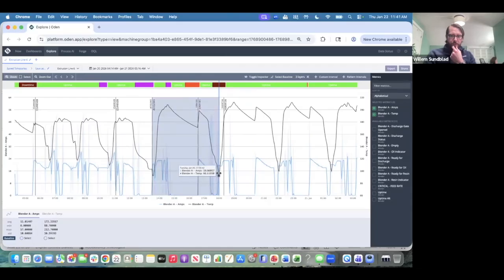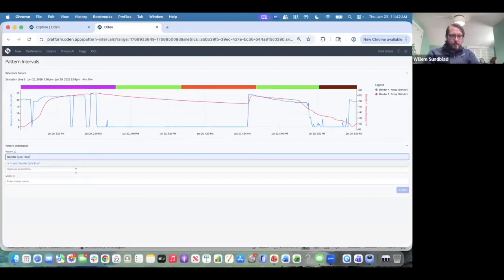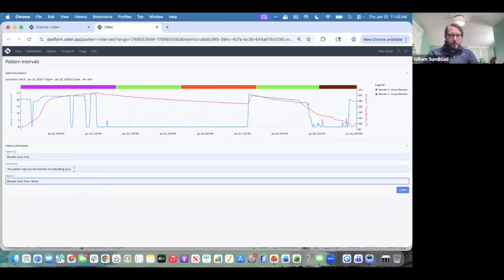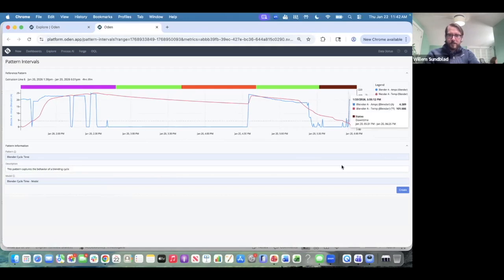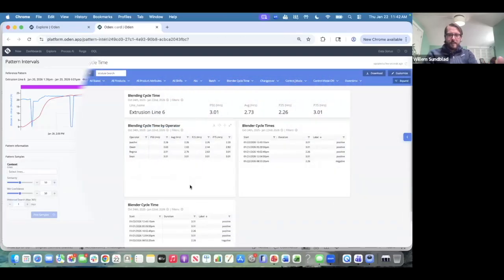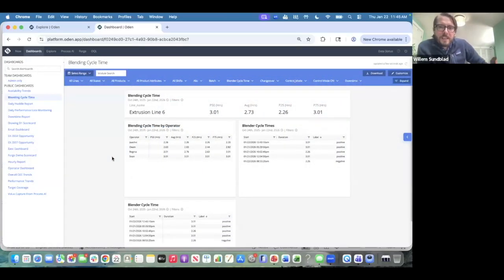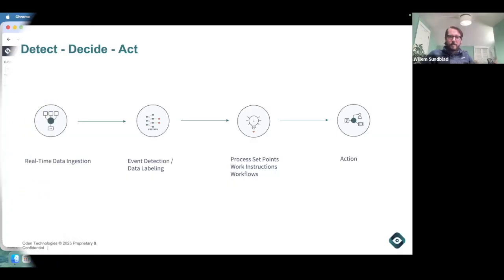Webinar Highlights: Industrial System of Action: Requirements for Action-First AI & Agents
2-minute highlight reel from Part 2 of our 3-part webinar series with Verdantix.